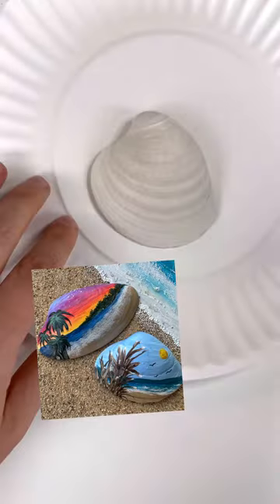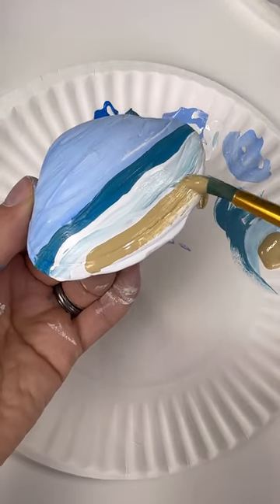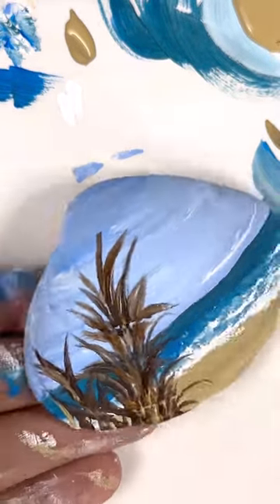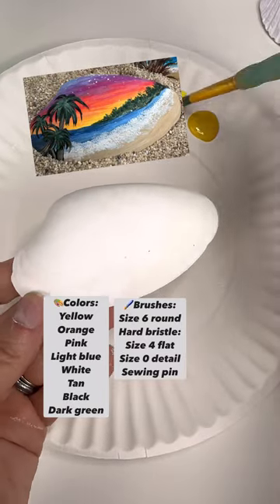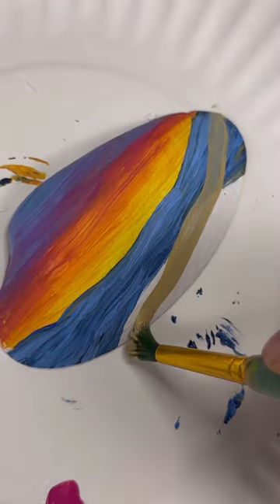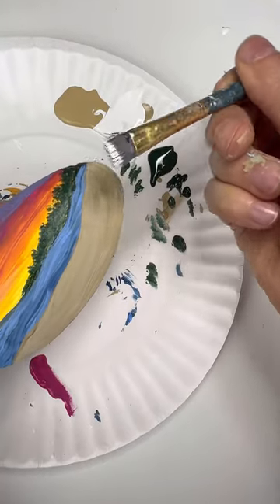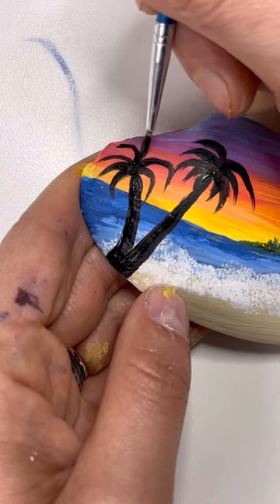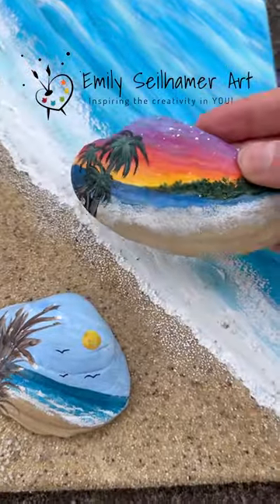Painting on Seashells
Here is a tutorial of two different beginner beach paintings...on seashells! Painting seashells is a fun way to decorate shells you collect at the beach. I suggest using smooth shells, but you could also paint the underside of a large textured one! Don't forget to seal them with a clear coat sealer if you plan to hide them around a beach :)

Supplies:
Acrylic Craft Paint
Round Brushes
Beginner brush set
Detail brushes
Mod Podge